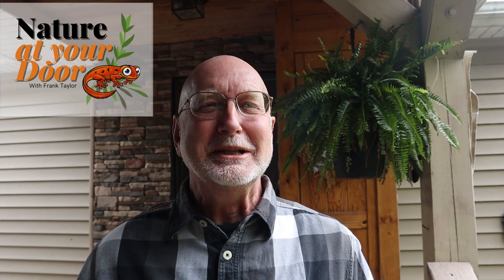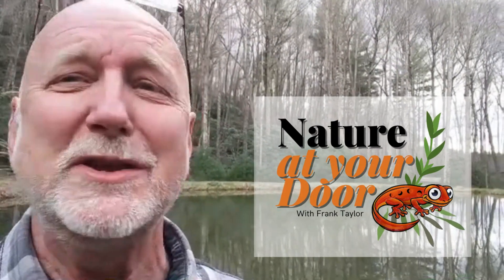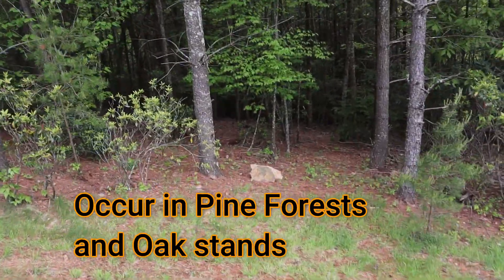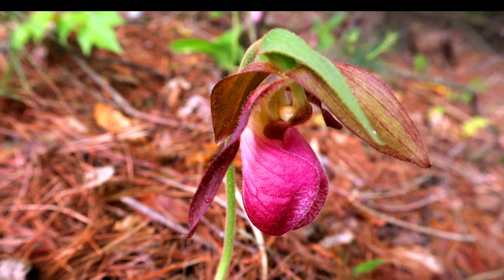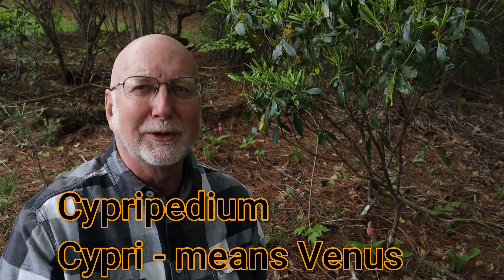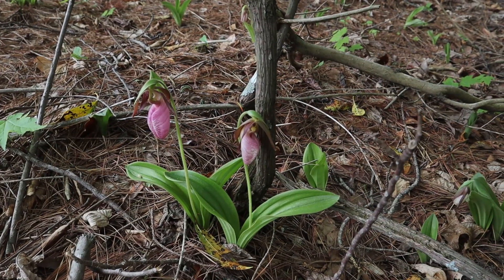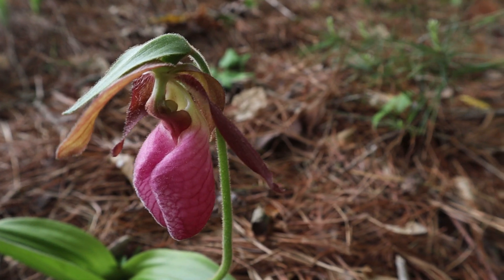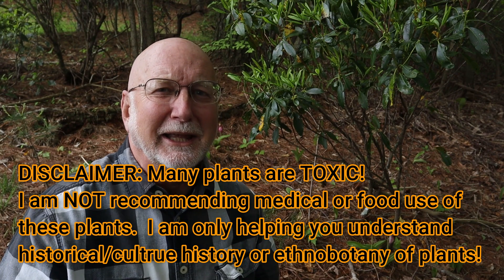Pink Lady Slipper/Moccasin Flower:Facts, lore and amazing symbiotic relationships with bees & fungi!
In this video I show viewers how to identify Pink Lady Slipper, introduce different common names and break down its scientific name. Cyprypedium acaule. I show how to accurately ID it and explain how it make take almost 12 years before it can flower and show the smaller paired leaves that will come up annually until it reaches flowering maturity. I explain the mutualistic symbiotic relationships between the plant and bees and the plant and miccorhizal fungi.  I explain why only 5% of flowers are pollinated. I explain how the fungi are required for seed germination and the relationship between the plant and fungi later in the life history.  I tell the Ojibwe legend of how the plant came about. I discuss risks to the plant and why it may be decreasing in number.